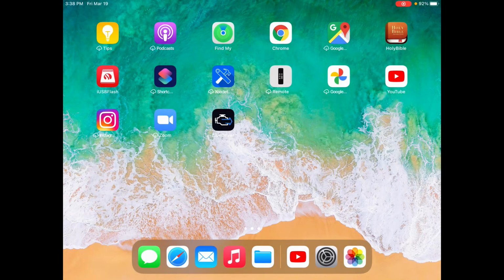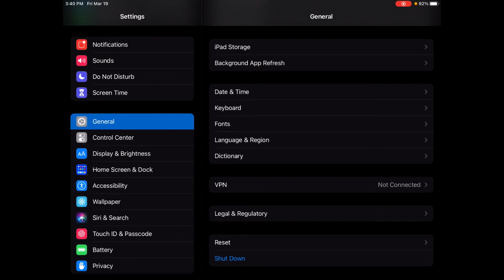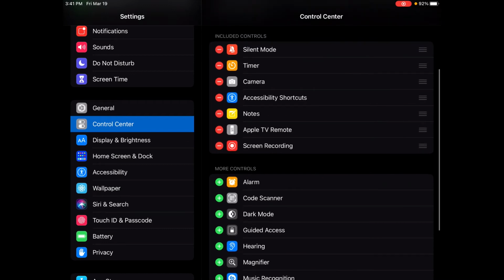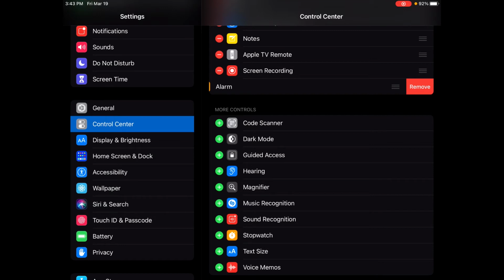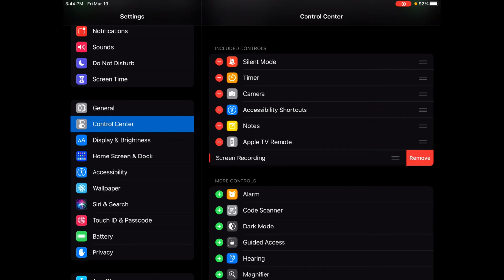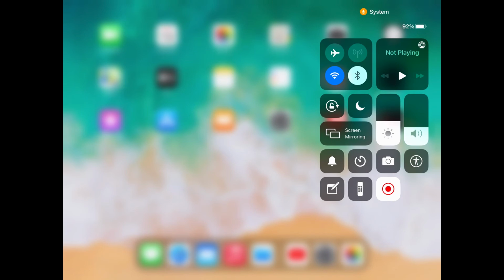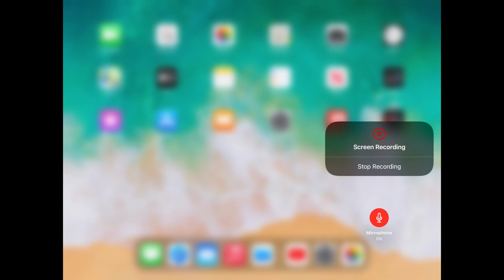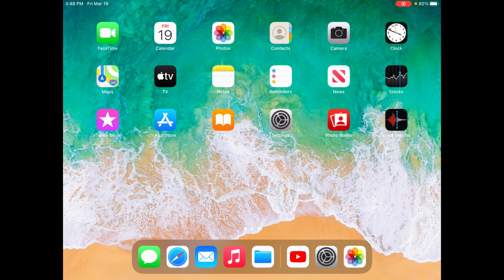how to screen record on IOS, iPhone, iPad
This video will show you how to screen record IOS iphone or ipad.

Would you like to know how to repair your Apple magsafe charger at home? If so, visit this link: